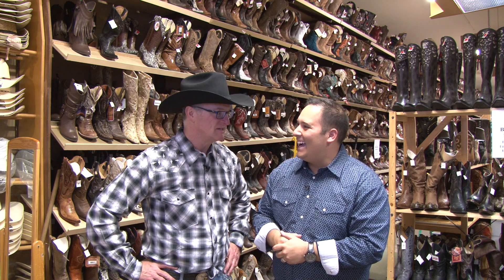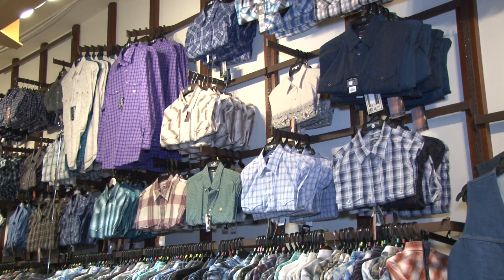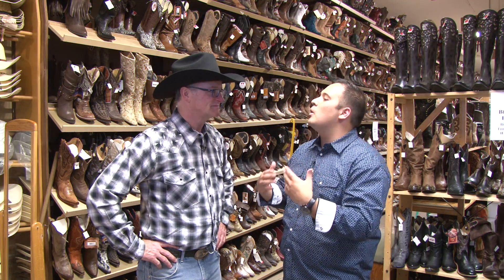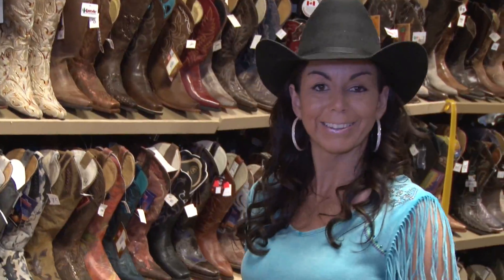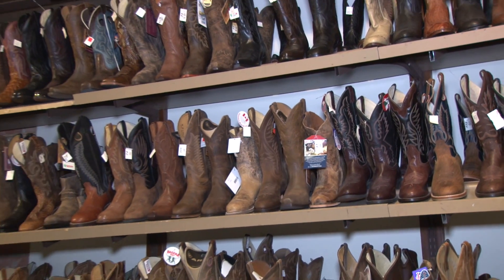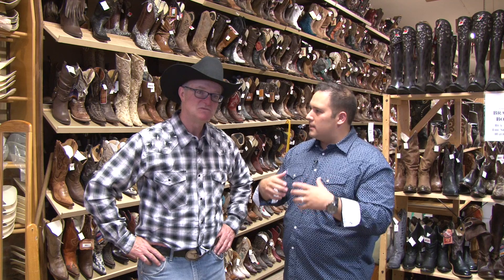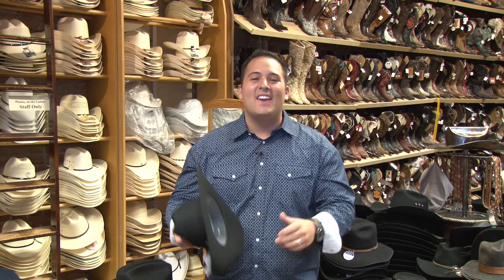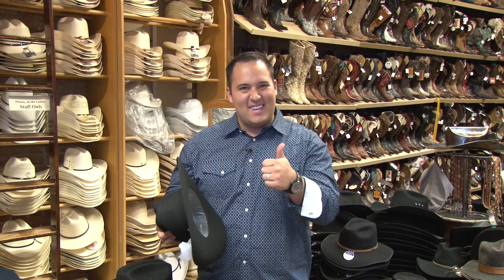Riley & McCormick Western Wear